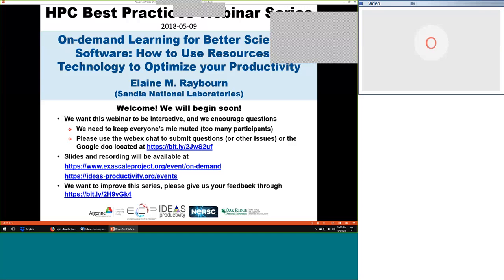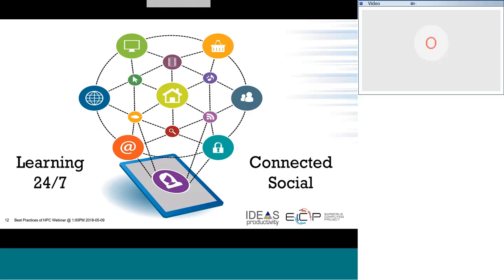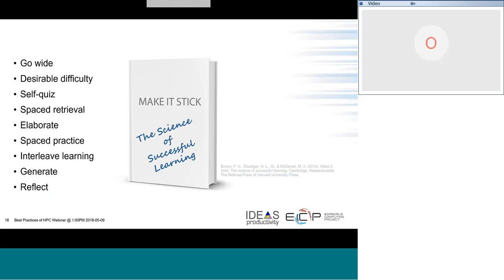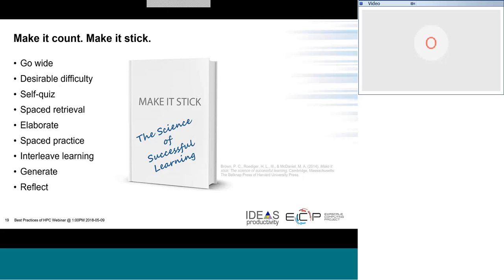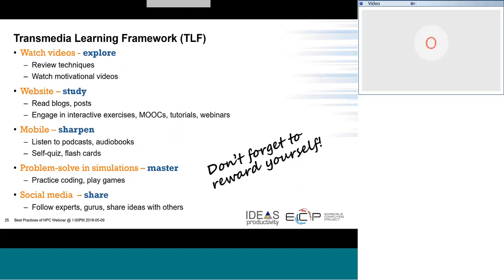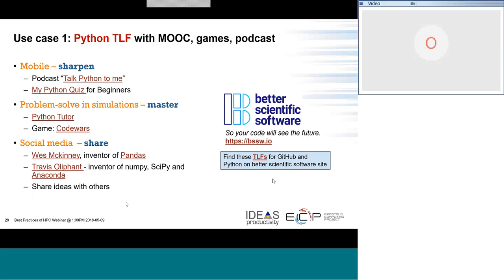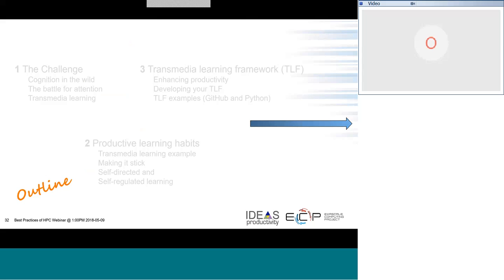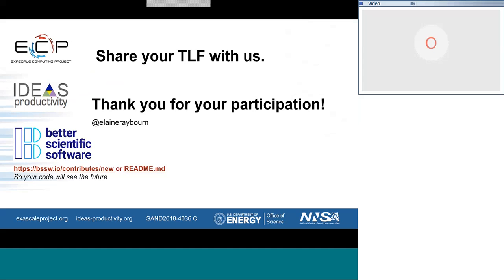IDEAS-ECP Webinar: On demand Learning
The IDEAS Productivity project, in partnership with the DOE Computing Facilities of the ALCF, OLCF, and NERSC and the DOE Exascale Computing Project (ECP) has resumed the webinar series on Best Practices for HPC Software Developers, which we began in 2016.

As part of this series, we offer one-hour webinars on topics in scientific software development and high-performance computing, approximately once a month. The next webinar in the series was titled “On-demand Learning for Better Scientific Software: How to Use Resources & Technology to Optimize your Productivity”, and was presented by Dr. Elaine Raybourn.  The webinar took place on Wednesday, May 9, 2018 at 1:00 pm ET.

Abstract: Continual advances in new technologies for computational science often require members of the HPC community to learn new tools,  techniques, or processes on-demand, or outside of a formal education setting. While the variety of media and deluge of content make on-demand learning a reality, very few learners apply guiding principles from learning science to set themselves up for success. Applying on-demand learning strategies for self-paced “learning in the wild” can augment professional learning courses from EdX, Udacity, and YouTube. Employing use cases and examples from Python and Git, this webinar will demonstrate how to develop a personalized learning framework leveraging massively open online courses (MOOC), podcasts, social media, videos, and more. A walk through of relevant learning applications will be provided. Participants of this webinar will take away practical strategies, resources, and tools that can be applied toward learning more productively in general, and specifically to software development.